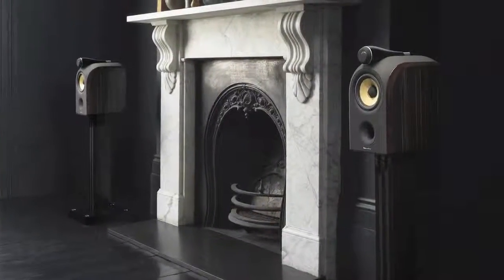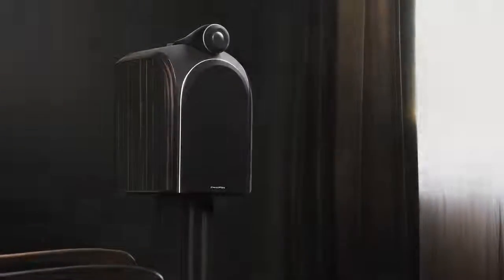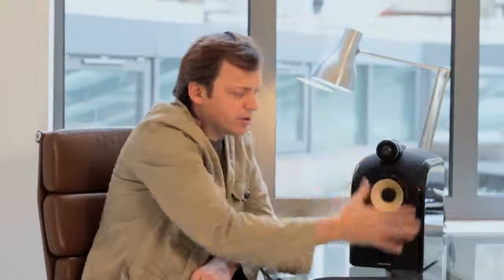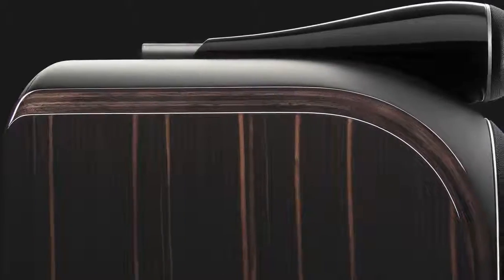PM1 720p LowQ.mp4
Présentation PM1 anglais